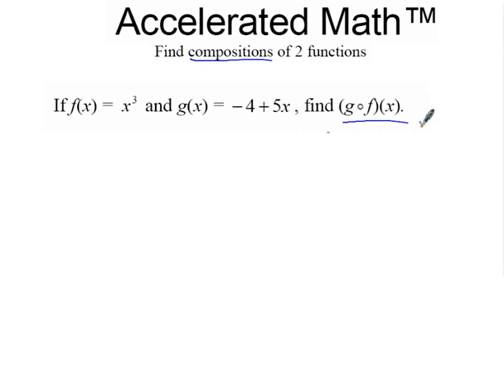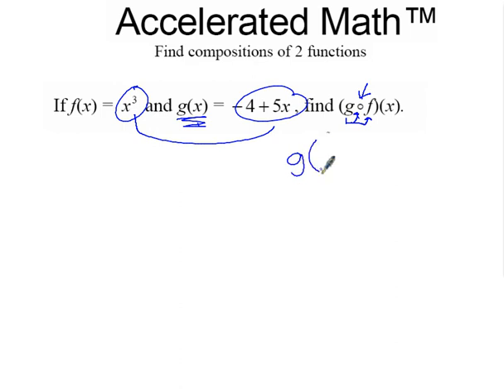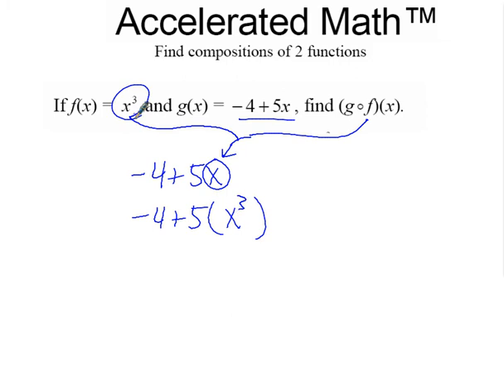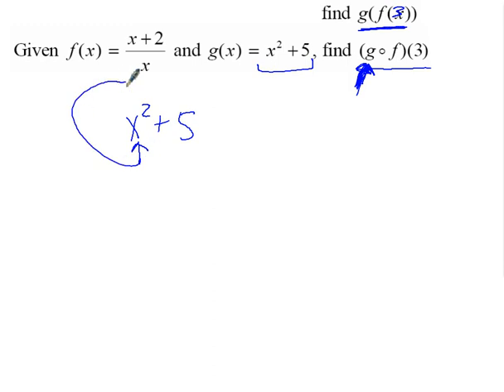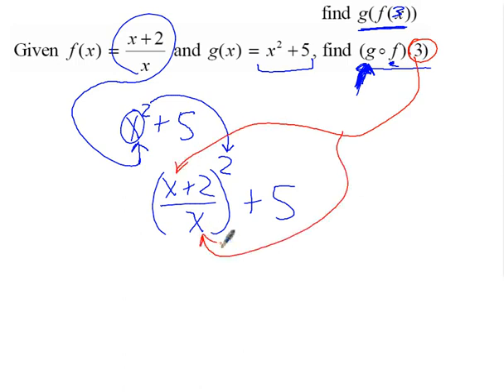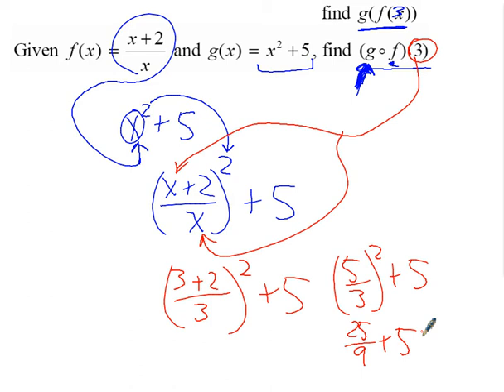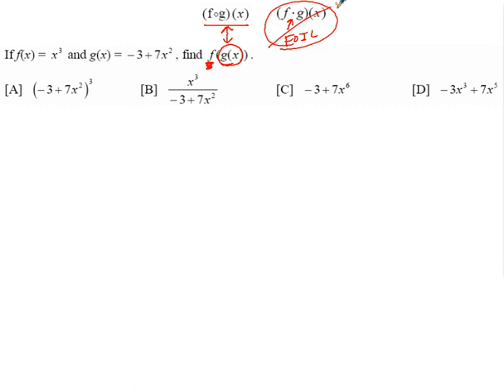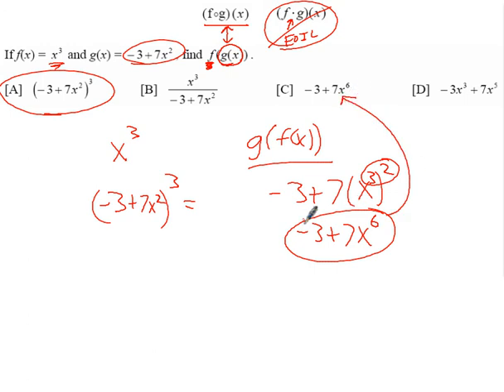find compositions of 2 functions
Accelerated Math video for "Find compositions of 2 functions"